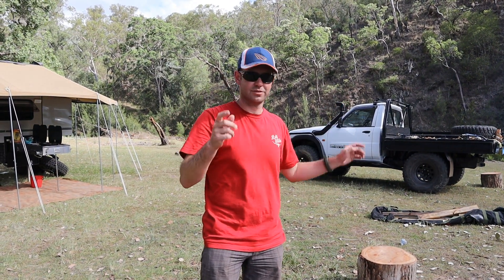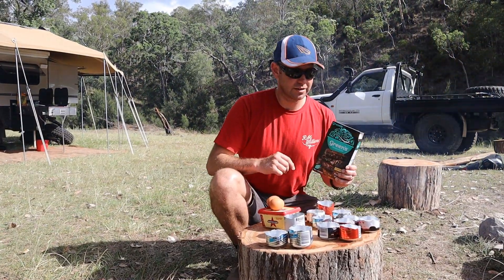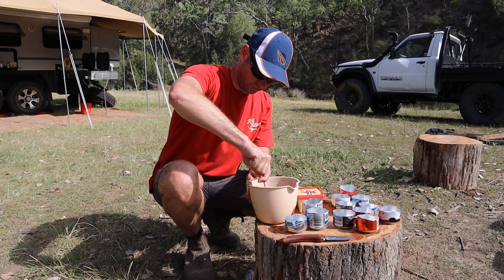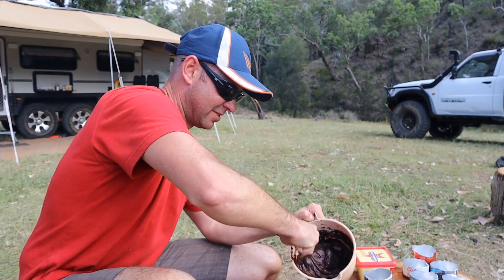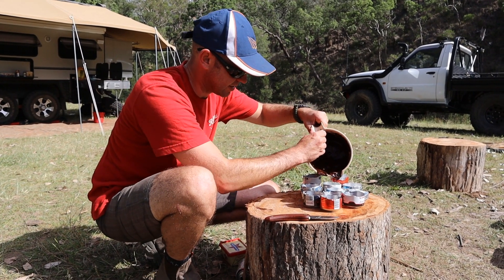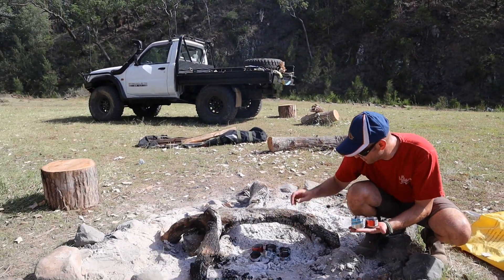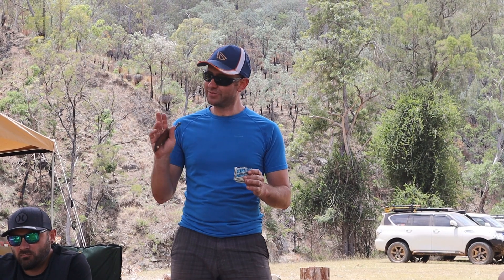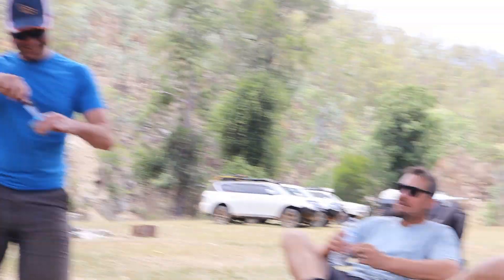How to Bake Beer Can Brownies at LCMP - Tasty 😋😋😋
This vid was shot at Land Cruiser Mountain Park where I flew in with everything I needed for the weekend, basically my loved peasant knife, a tent and that's about it. My aim was avoid using any dishes (except a bowl that I borrowed). The next test was whether I can make some brownies with minimal resources.